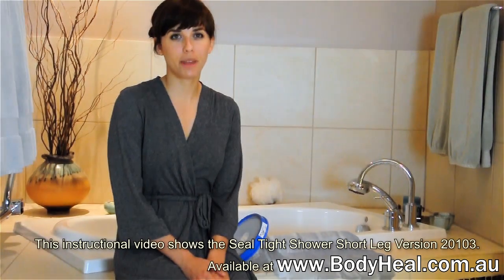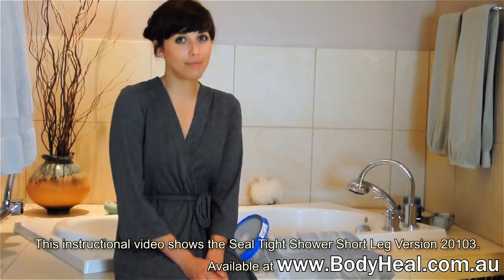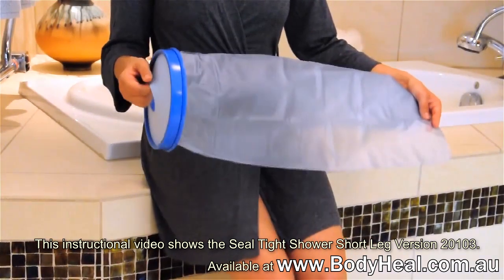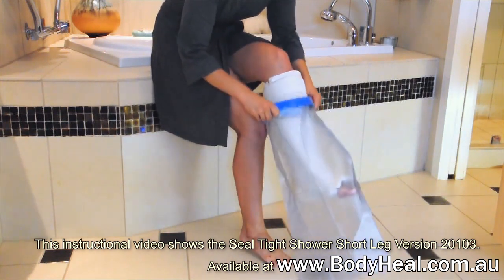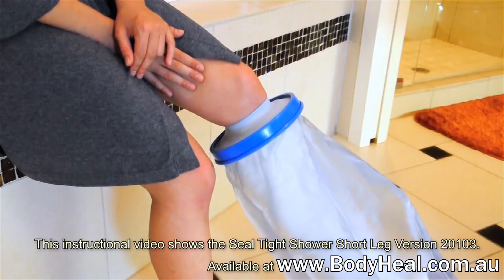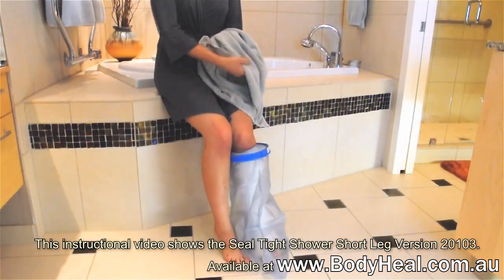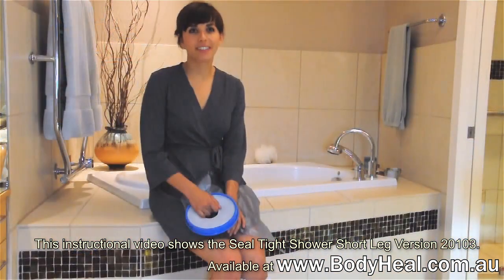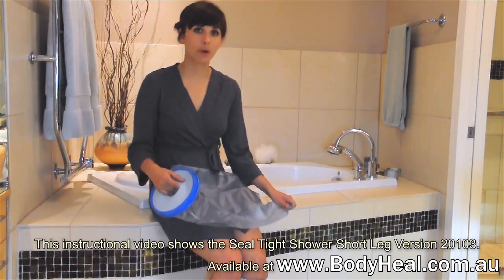Seal Tight Waterproof Shower Leg Cast Cover Review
Watch our review of the Seal Tight Waterproof Shower Leg Cast Cover available for delivery in Australia. This is great for those that have a leg cast that would like to have a shower without having to worry about getting their cast wet.

Review of Seal Tight Waterproof Shower Leg Cast Cover and Specification:

The Seal-Tight Waterproof Long Leg Cast Cover is for legs is the perfect solution to showering and bathing without wetting your cast or bandages.  It has been designed with a polyvinyl bag and non-latex diaphragm ring giving you a snug fit above your cast while maintaining a waterproof seal.  It will last the length of your cast and will help prevent infection and remove the need for costly cast replacement.

It is simple to fit, just pull the diaphragm up and over the cast or bandage.  Then pull the ring back down to ensure there is a consistent seal around the diaphragm.  Size: 42 inches (107cm) length and 28 inches (71cm) max circumference.

Benefits of the Seal-Tight Long Leg Cast Cover:

Easy to put on
Keeps cast dry
Keeps bandages dry.
Free from latex
Helps prevent infection
No cast replacement due to water damage
No strapping, pumps or hook and loop closure
Reusable
Lasts the life of the cast
Size: 42 inches (107cm) length and 28 inches (71cm) max circumference.

Seal-Tight Waterproof Shower & Bath Plaster Cast Cover Can Be Used For:

Any leg injury which requires a cast
Any leg injury which requires bandaging
Going out in wet weather

Materials and Allergy Information:

No latex
Polyvinyl bag